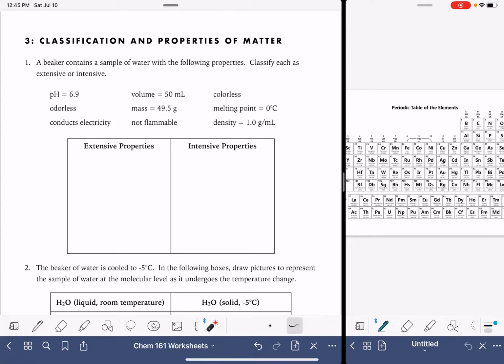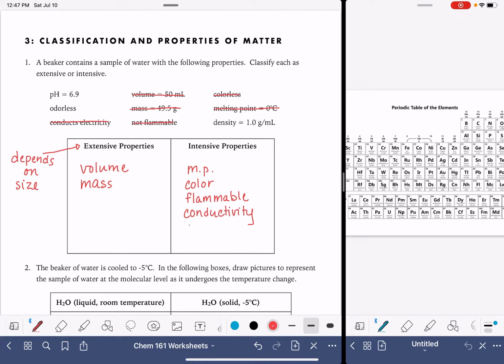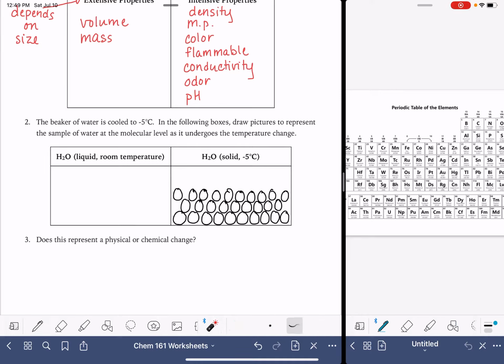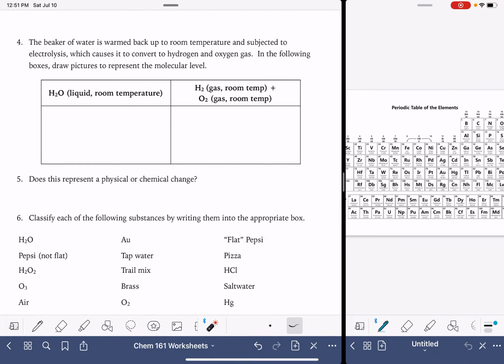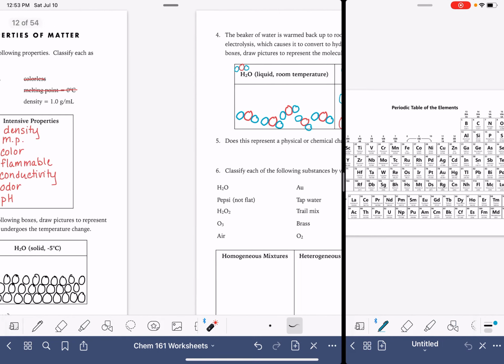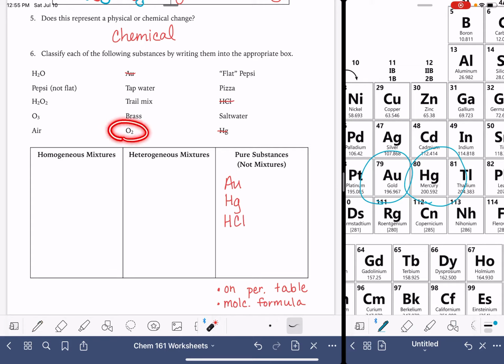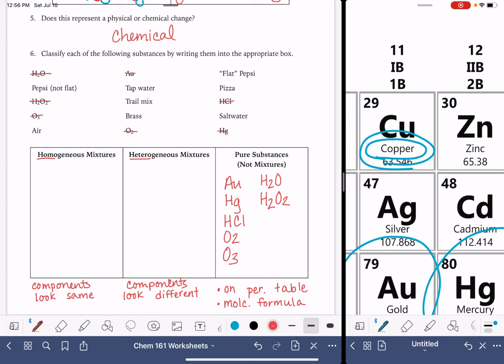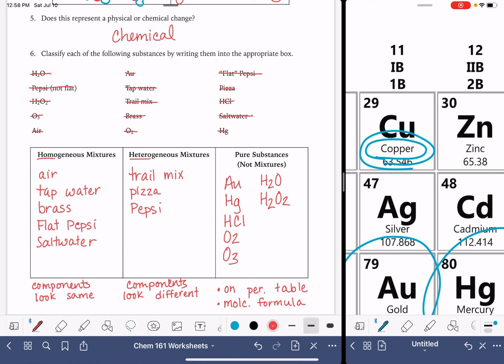15a: Classification of matter, and extensive and intensive properties